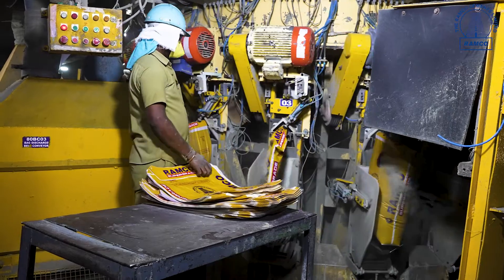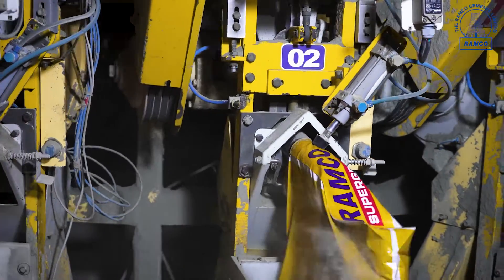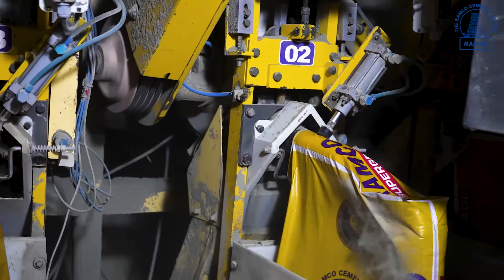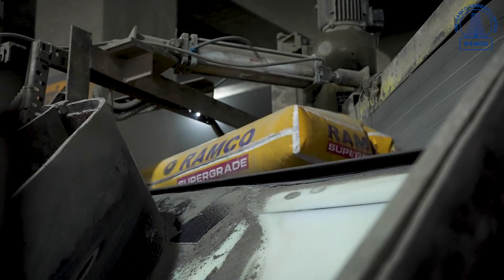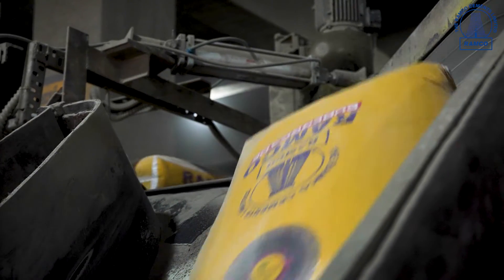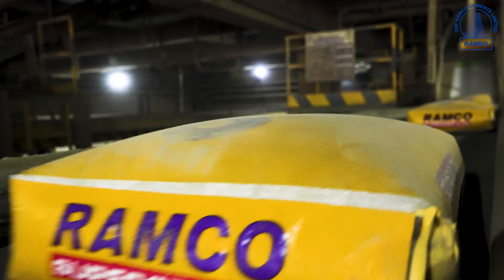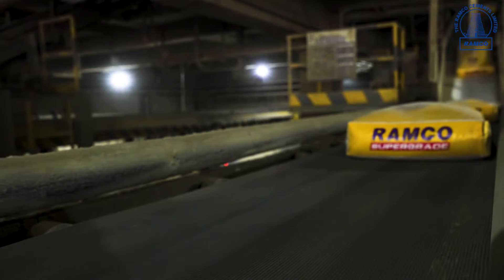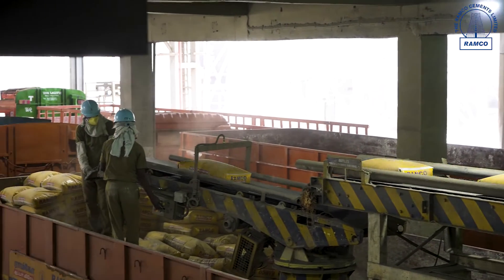Cement Manufacturing 5 - Packaging Plant & Dispatch Bay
The electronic packers aid in filling the cement bags to precise quantity. The loaded cement bags, through the belt conveyor, reach the truck loading machine. We also have facilities for wagon loading and bulk loading.
The other videos in the series